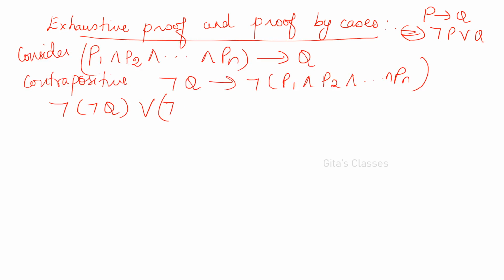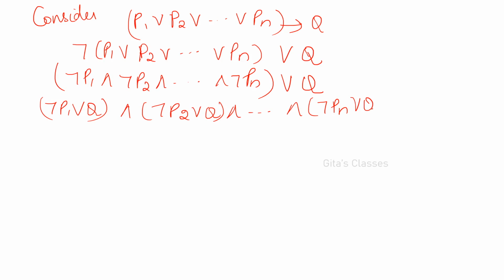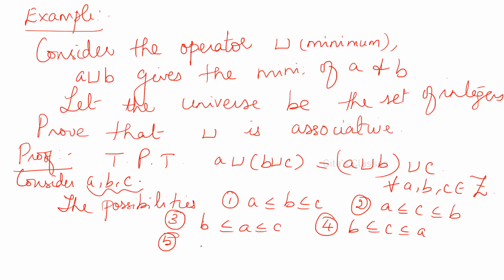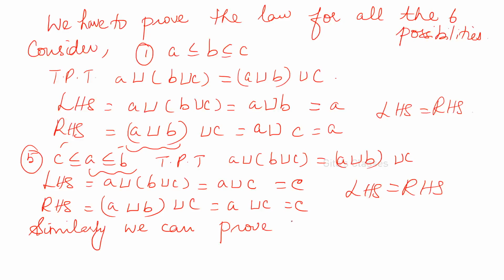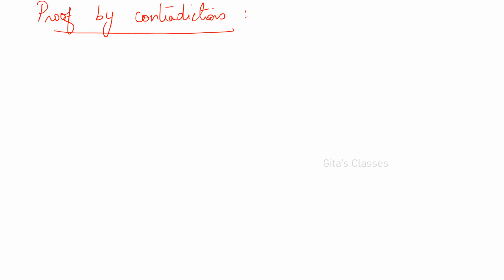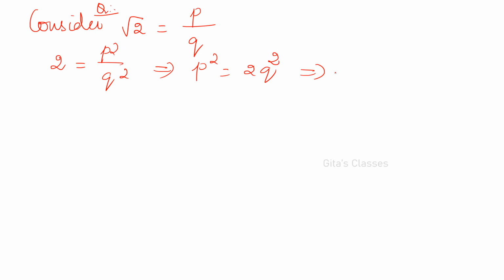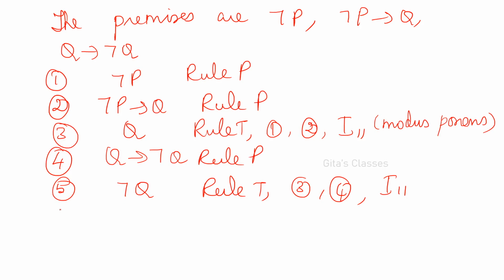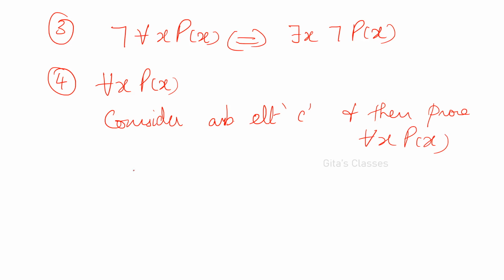DISCRETE MATHEMATICS - PROOF METHODS AND STRATEGY - PART 3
In this class, the methods of proofs, Proof by cases, Exhaustive proof, Proof by contradiction are explained with proper examples.